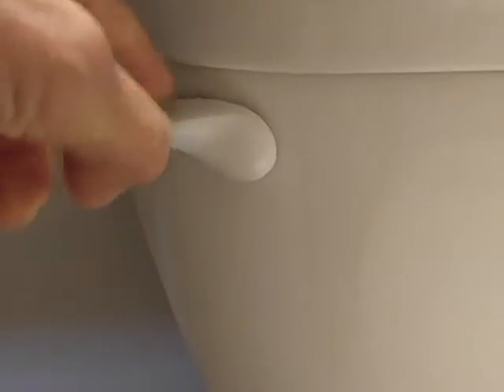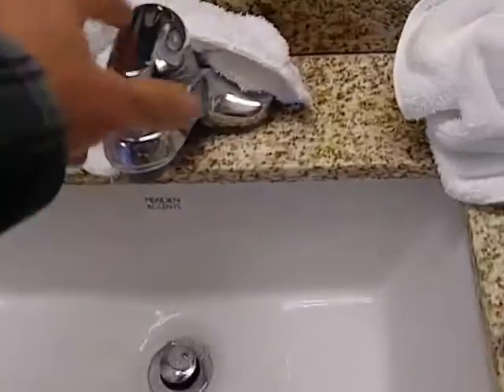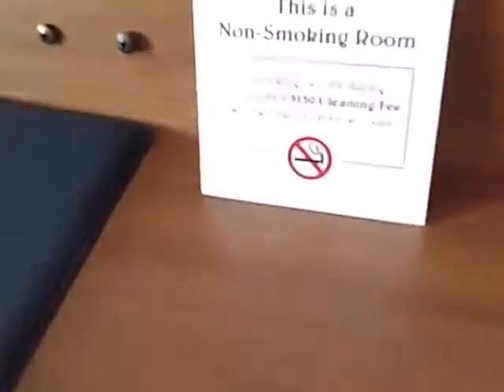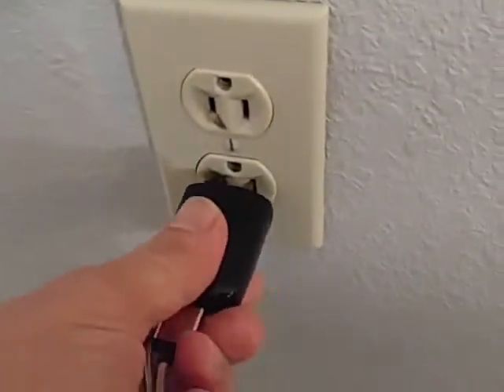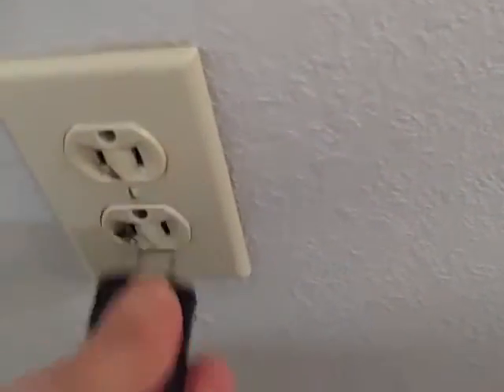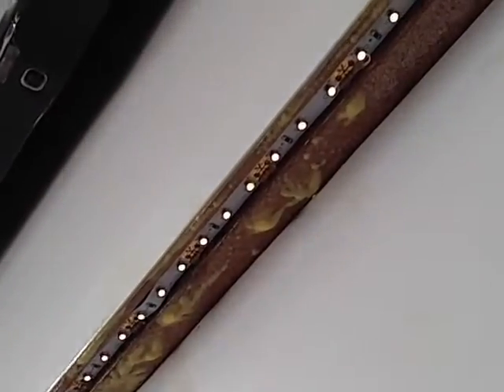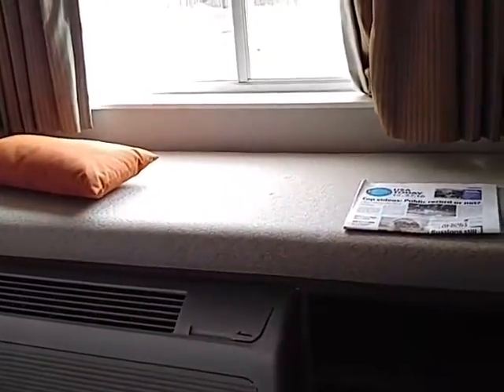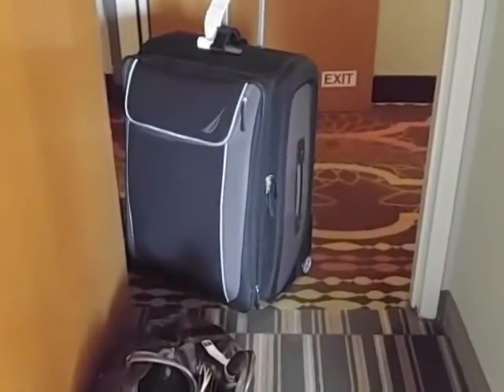Testing Flush And Microtel Review 12 27 16